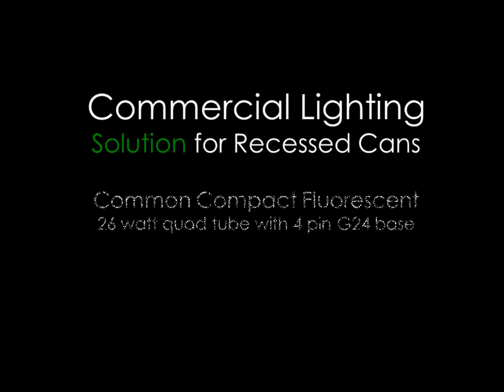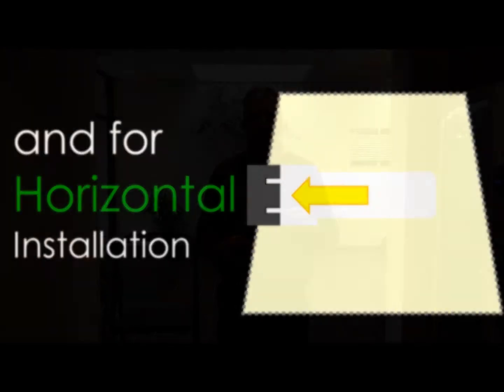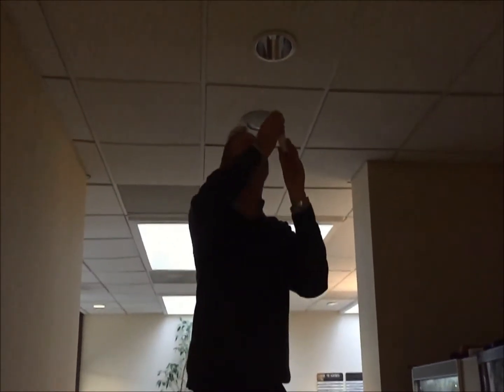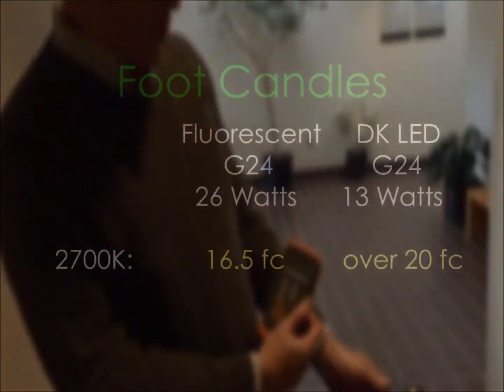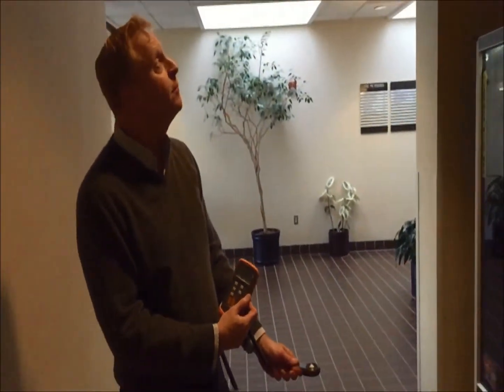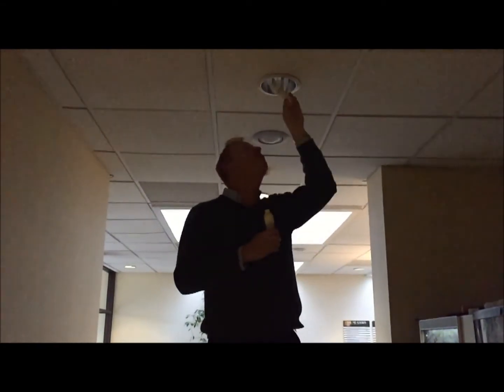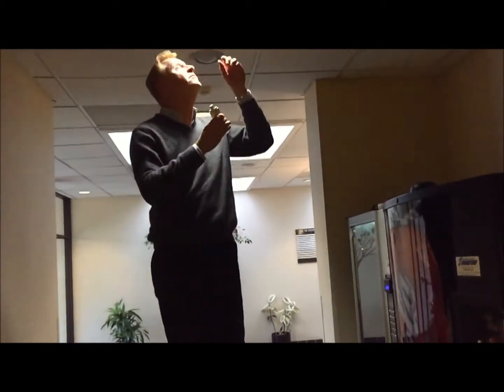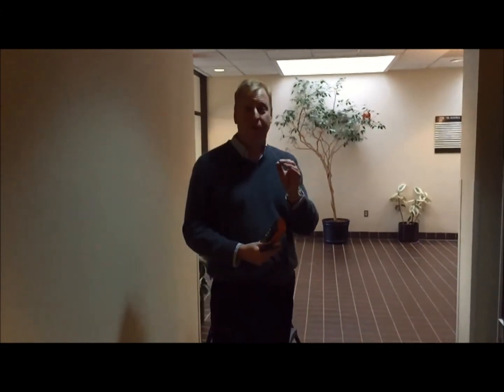DK LED USA Video on G24 LED Plug and Play replacement for Quad Pin CFQ 2 14 15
This video compares the foot candle output of the G24 DK LED Plug and Play 13 watt LED in three different color temperatures to a 26 watt compact fluorescent G24. For commercial lighting, these new LEDs are typically for recessed cans. The 4 pin G24 base is commonly referred to as CFQ26W, or G24q. The DK LED G24 LED has a 360 degree beam angle making it ideal for both vertical and horizontal installations. The DK LED G24 comes in 2700K, 4000K, and 6000K as well as in other wattage in addition to the 13 watt product profiled in this LED comparison video.

The video also demonstrates the quick and easy installation of the LED G24 that just clips into replace the fluorescent G24 without the need for an electrician to override the ballast.
The category of  G24 “Plug and Play” lamps are also referred to as ballast compatible, instant fit, or easy fit. This video focuses on LED technology that is designed and engineered in Germany, and the video highlights the savings impact in America with LED retrofits and the overall advantages of the high quality and low cost G24 DK LED.

For more information in the U.S., contact DK LED USA The DK LED USA headquarters is located in Greater Philadelphia, Pennsylvania.